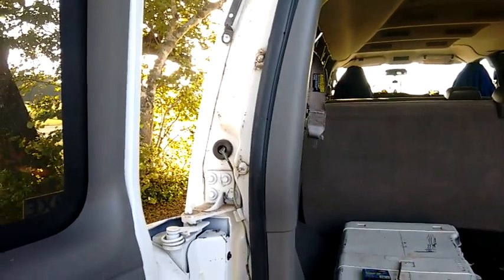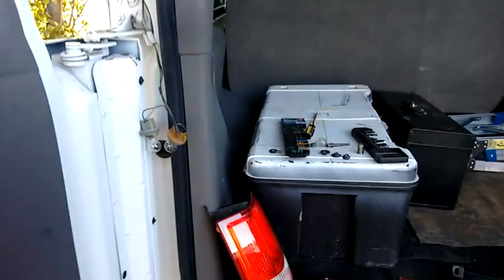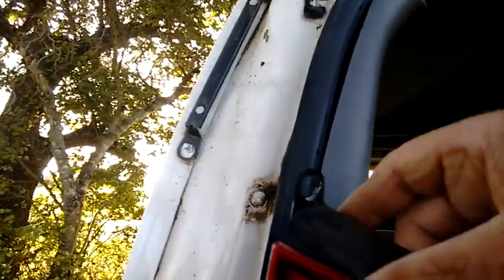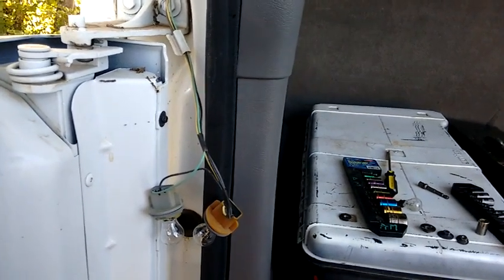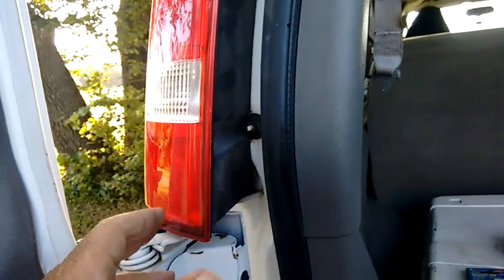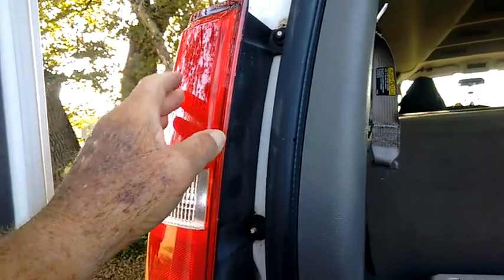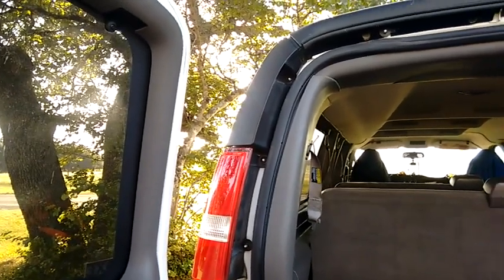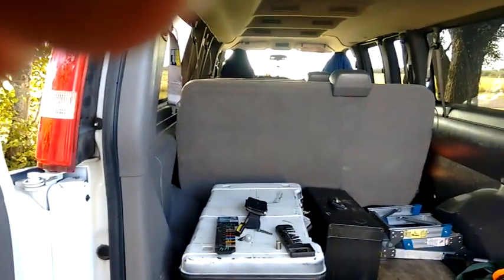2017 Chevy Express Real Signal Light Repair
How to replace the Rear Signal Light Bulb on a 2017 Chevy Express 3500 Van. There are older models that seem to be different, Do NOT Follow the OLD instructions, you will break the plastic trim.
The bulb is a Bayonet type and the number is 3157.